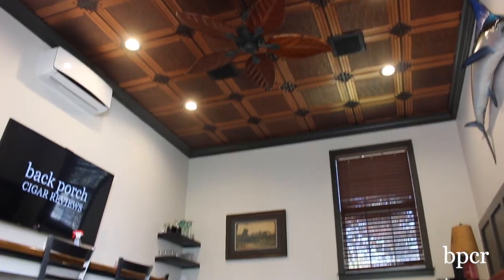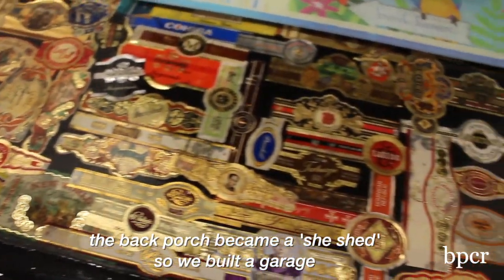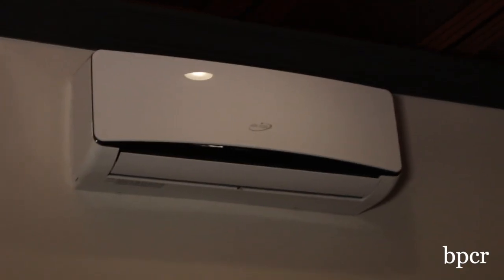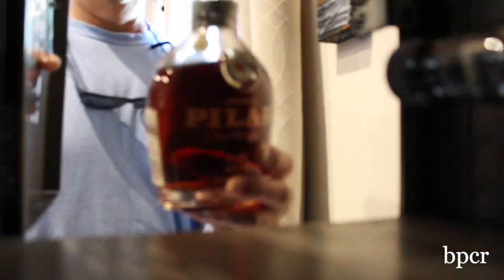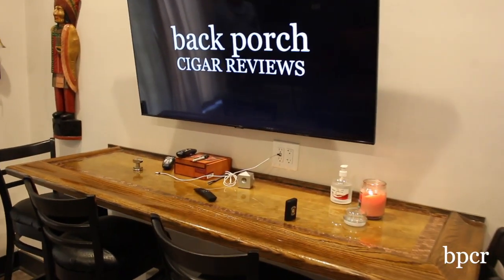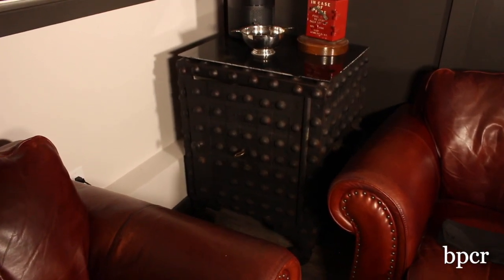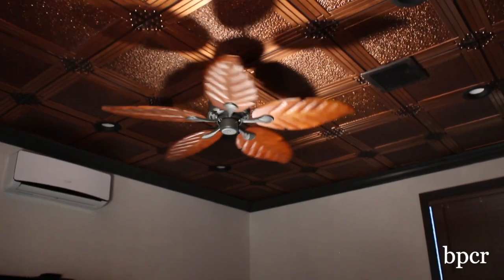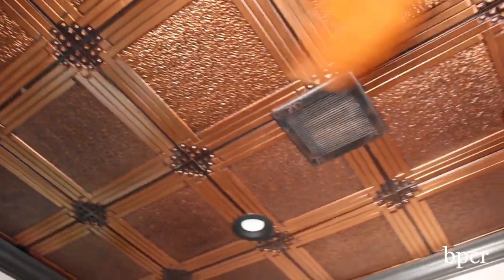I just built a home cigar man cave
How to build a man cave. Cigar Man Cave. Smoking a cigar at home. Smoking at home. Cigars in the house. Back Porch Cigar Reviews. The best cigars. Cigars for beginners.